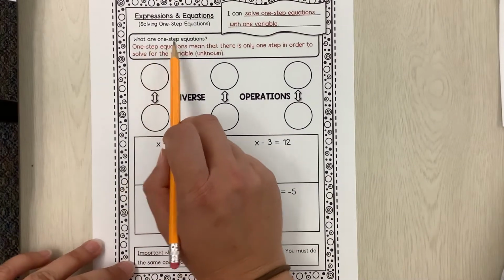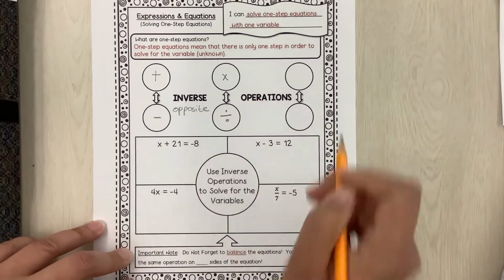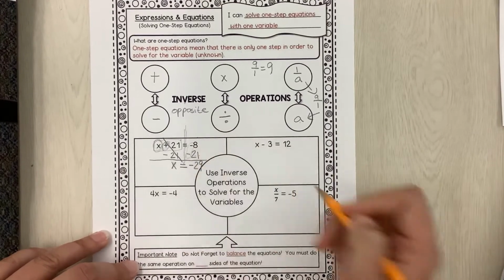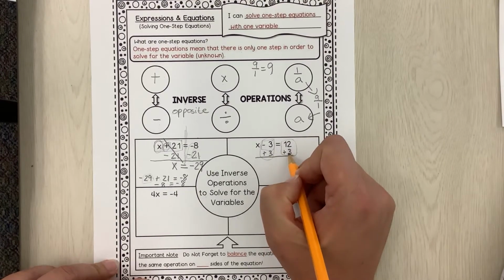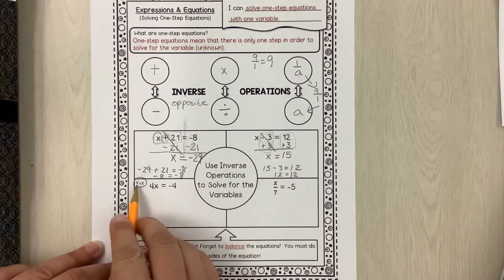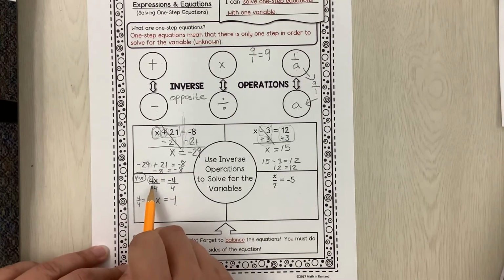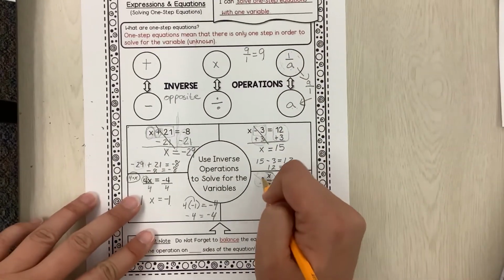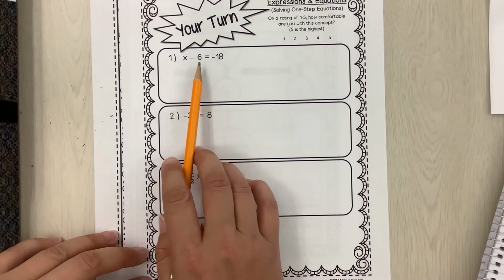Solving one-step equations notes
I can solve one-step equations with one variable.